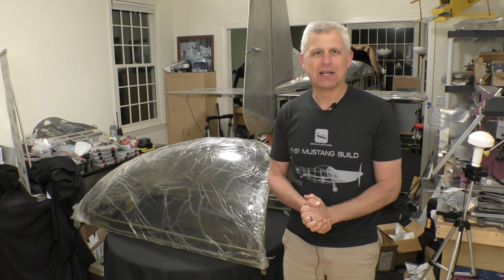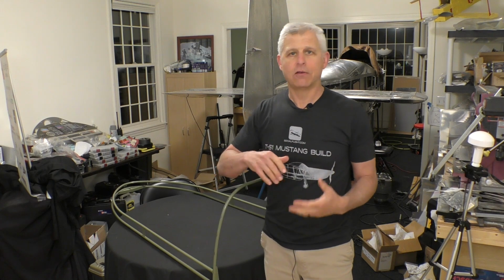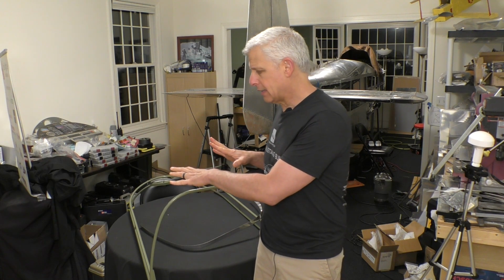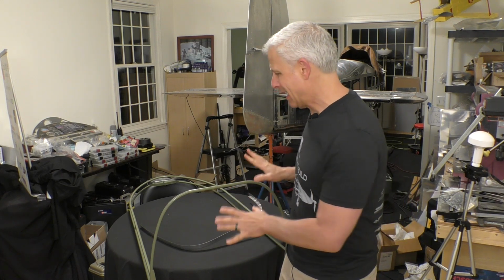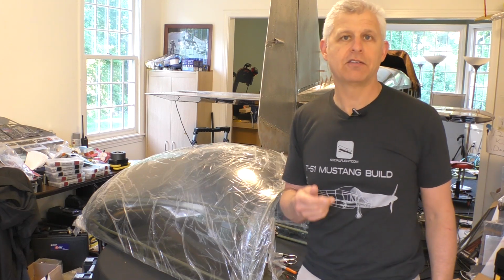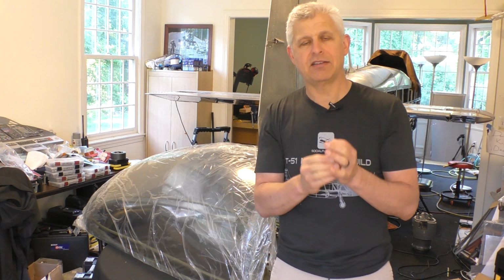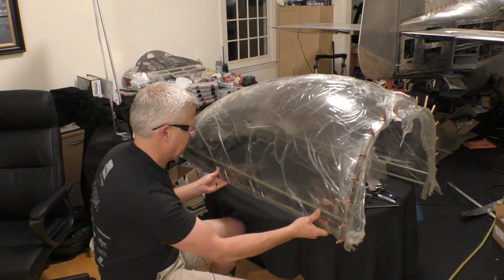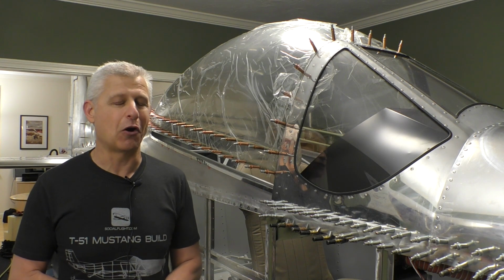CANOPY TIME for the WWII P-51 MUSTANG Replica! Our COOLEST Build Stage Yet...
We're having MORE FUN as we add the CANOPY to our Titan Aircraft T-51D Mustang!  Learn how this iconic part goes together to make our build take shape just like the REAL P-51D Mustang. It's a another cool building stage of SocialFlight's T-51D Mustang!